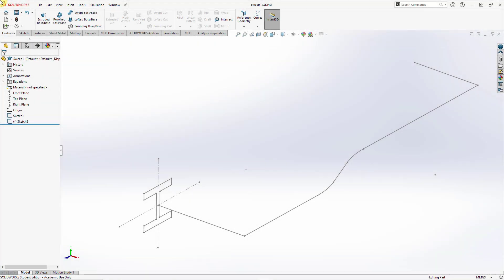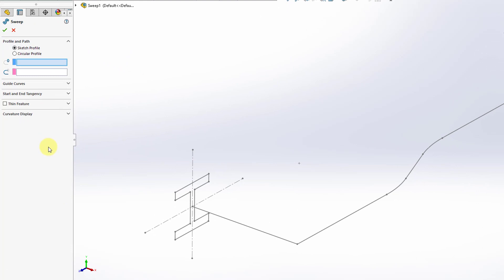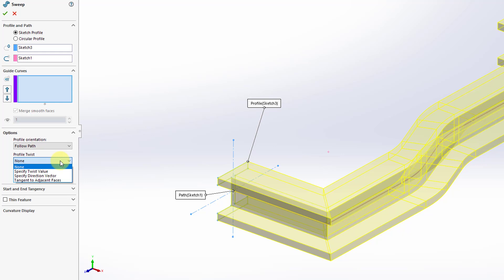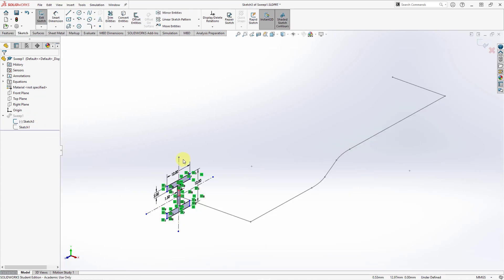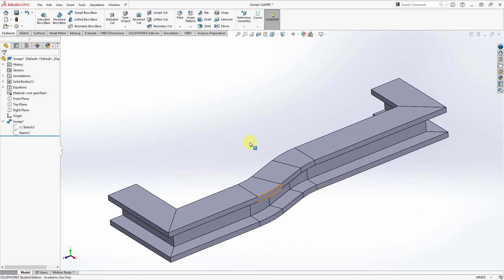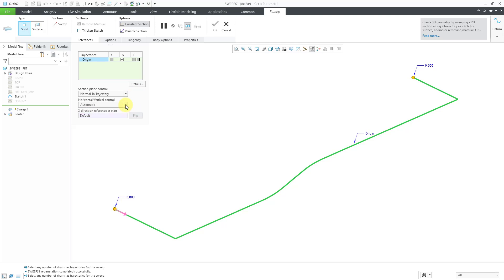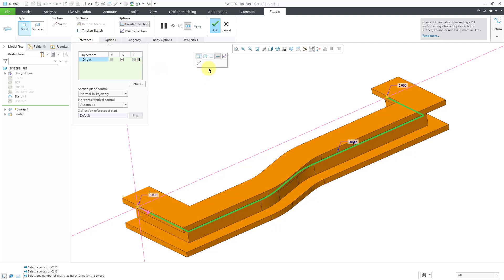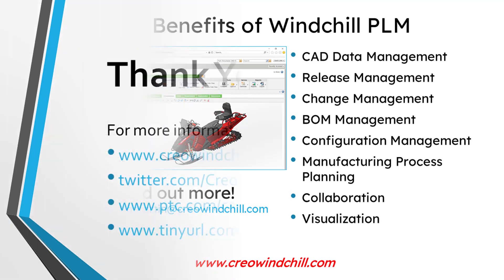SolidWorks - Creo Parametric Comparison - Sweeps (Part 1)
This SolidWorks - Creo Parametric comparison video covers the similarities and differences between the Sweep feature in terms of basic functionality.

Thanks,
Dave